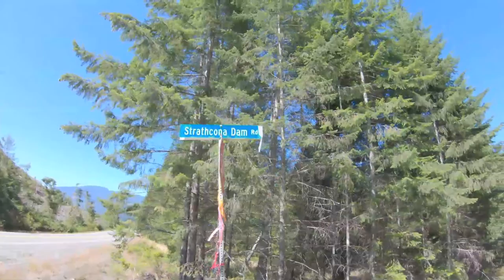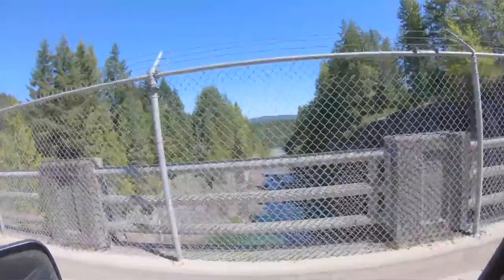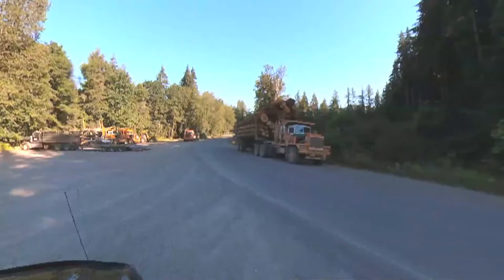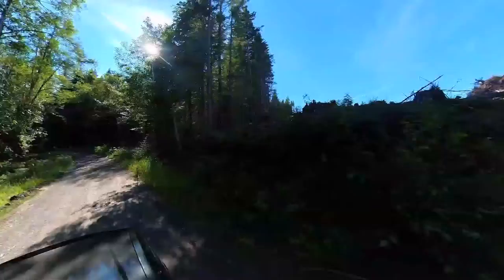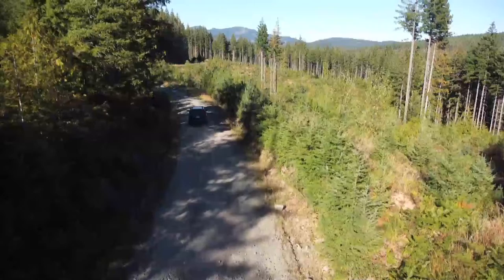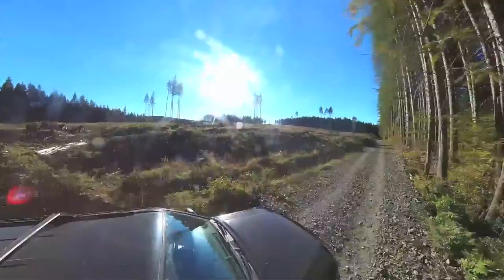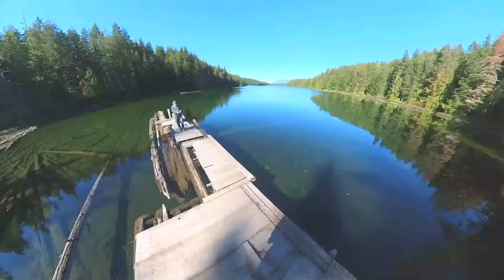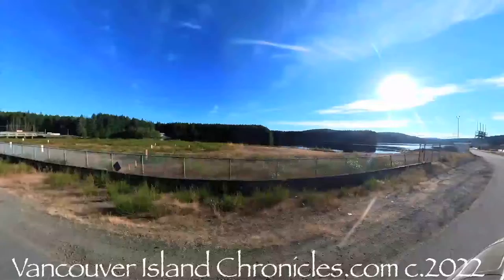Campbell River Lake Country, Vancouver Island, BC - Free Camping - Tips for Driving on Logging Rds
Just a few k from Campbell River you will find a multitude of lakes, big and small connected by gravel roads.  Most of the smaller lakes have free forestry campsites.  Some of the bigger charge less than $20. a night.  They all have pit toilets, fire pits and picnic tables.  Amazing country.  The gravel roads are generally in pretty good shape but they are gravel and can be rough.
Be advised the access via the John Hart dam is now closed until 2029.  The Strathcona Dam access is 30 km west of Campbell river on the Gold River Hwy.  From the turn off there are rec sites near by.  You can access the area via Menzies Main FSR as well.  The turn off for Menzies Main is 14 km north of Campbell River and 20 km on logging road to Mohun Lake, one of the big rec sites that charge a small fee.  This is a busy route and in my experience one of the roughest logging roads in this area.